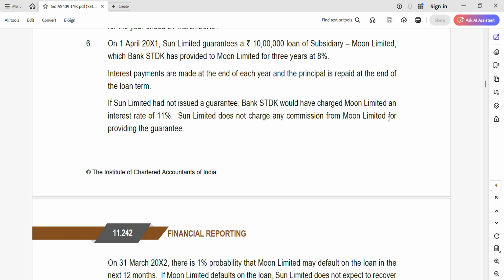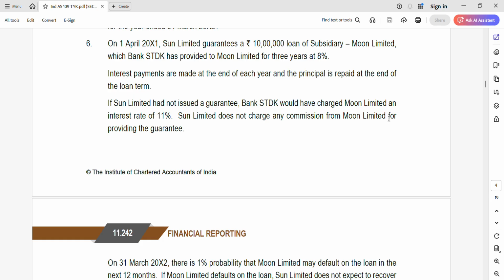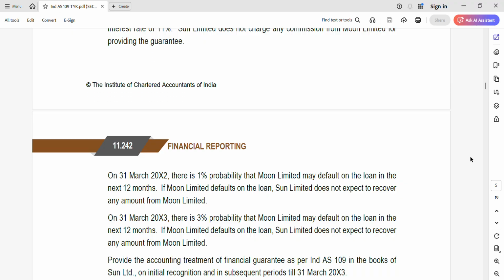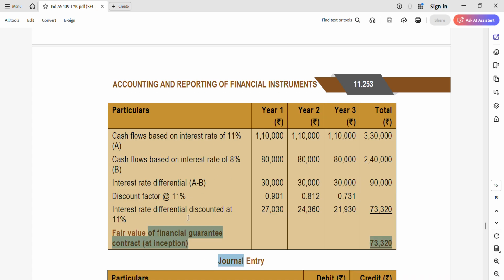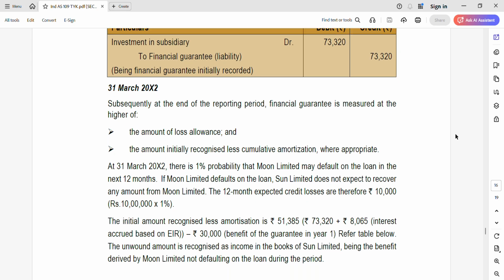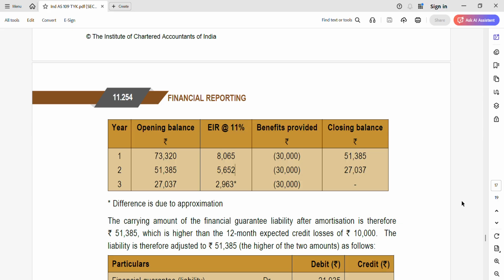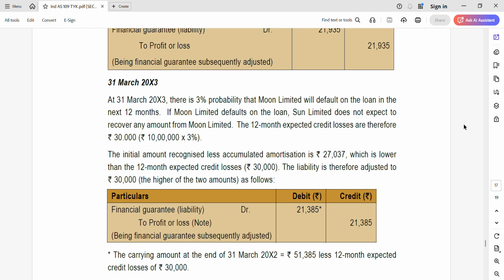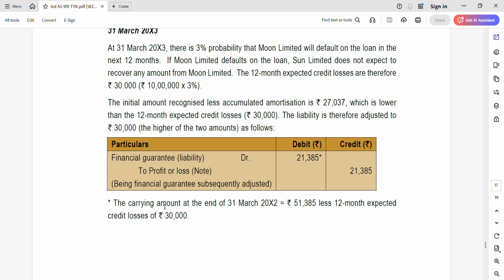Financial Guarantee - Ind AS 109 TYK 6 | Nov 22 Exam question